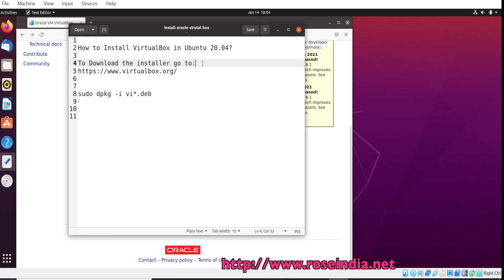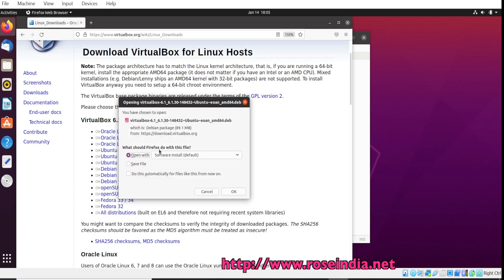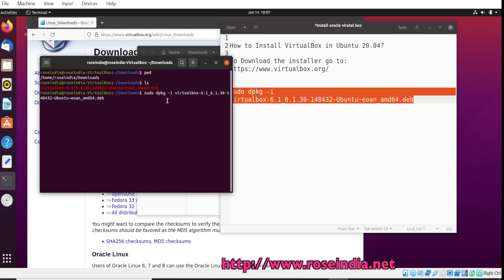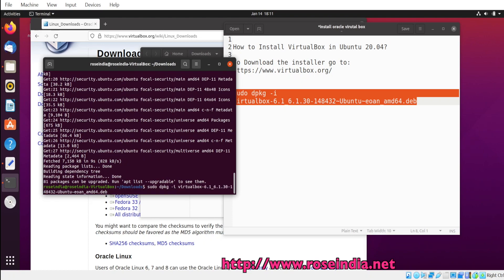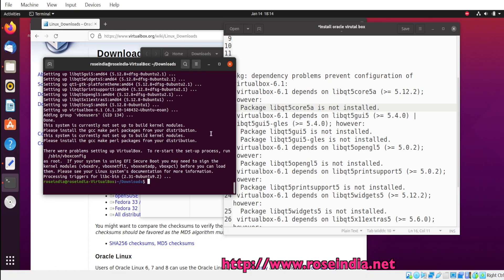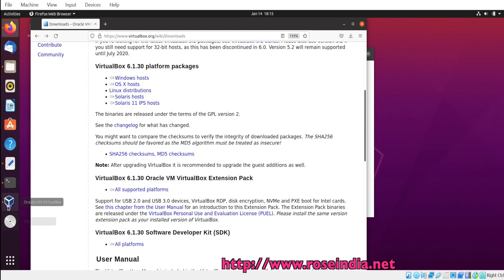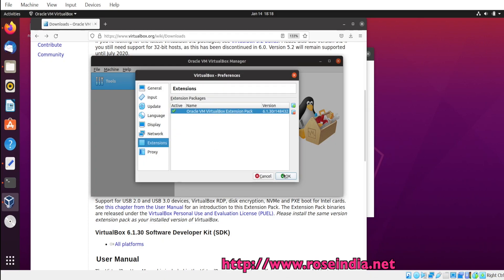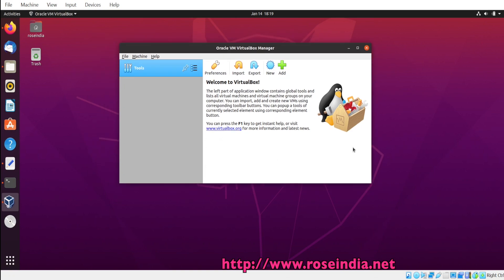How to Install VirtualBox in Ubuntu 20.04?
In this video tutorial you will learn to install VirtualBox in Ubuntu 20.04. You will also learn to install the Virtual Extension pack.